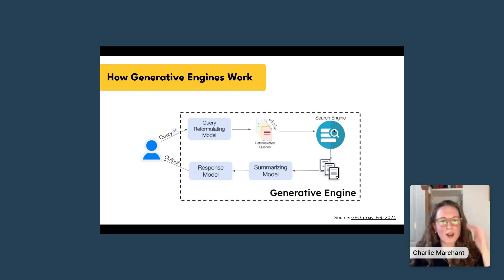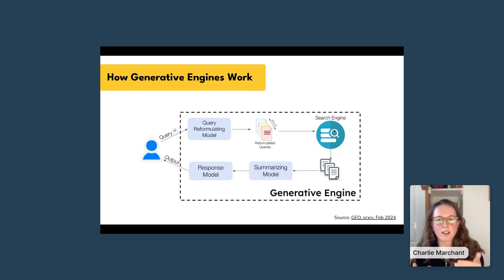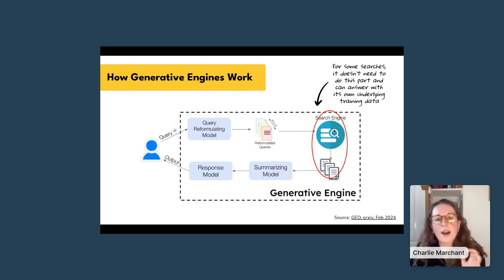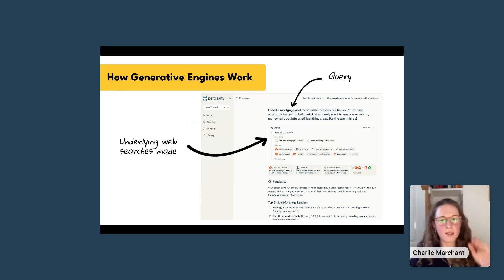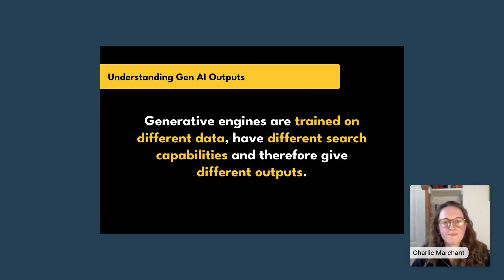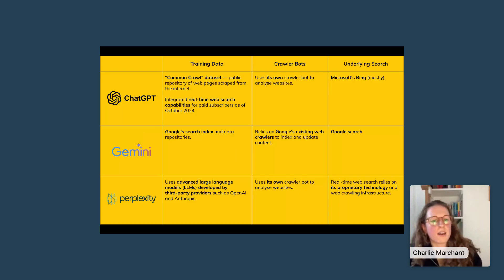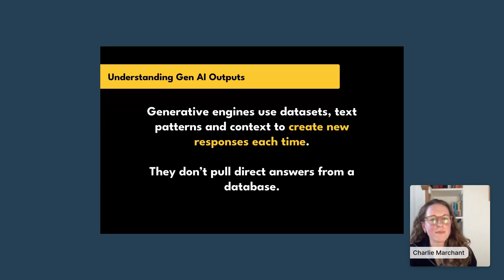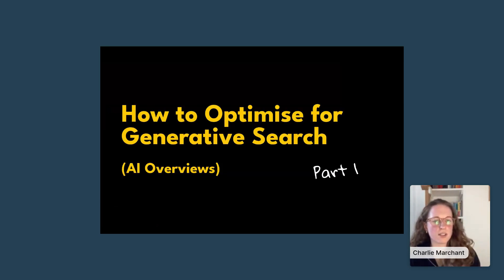How Does Generative Search Work | The Practical Marketer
Learn how generative search engines like ChatGPT and Gemini process queries, pull data, and shape answers, so you can adapt your SEO strategy for AI search engines.

👩‍💼 ABOUT Charlie Marchant:
Charlie Marchant is the CEO of Exposure Ninja, a leading digital marketing agency known for executing high-impact campaigns for clients like The Ordinary and Siemens Healthineers. Over the past 2 years, her team has pioneered Generative Engine Optimization, delivering measurable results and helping businesses increase search visibility.